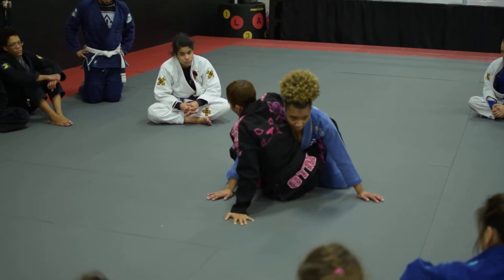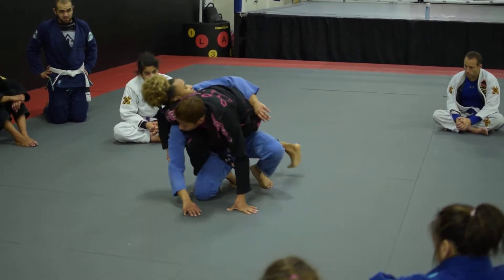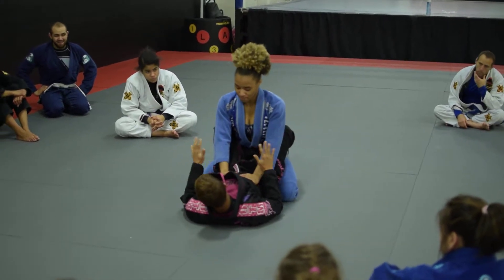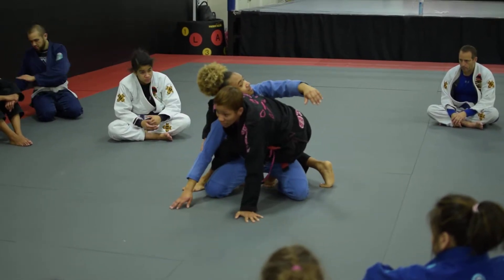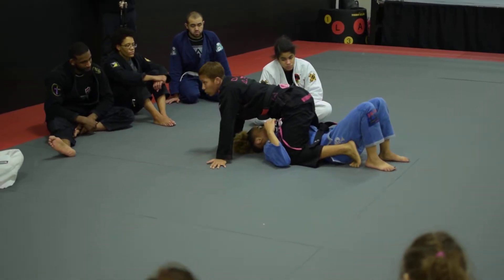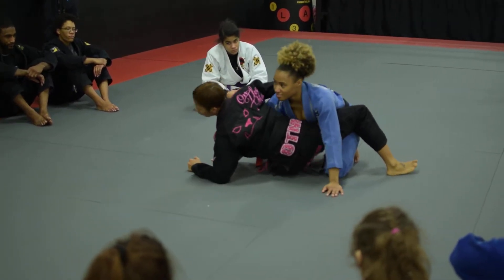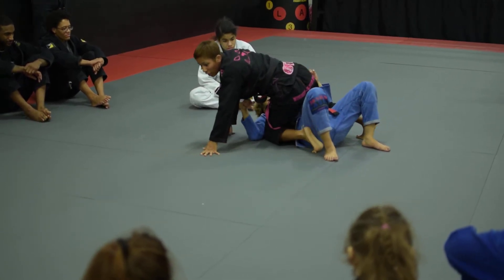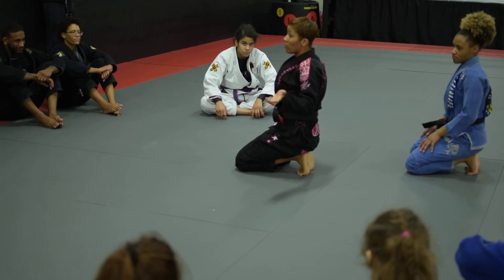Nyjah Easton BJJ Seminar 03